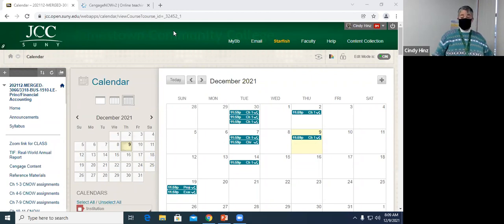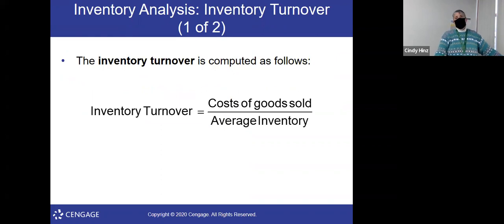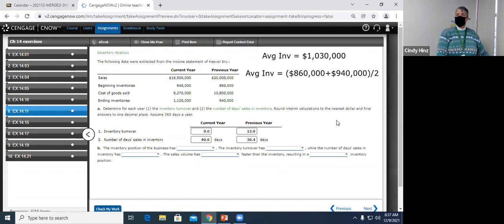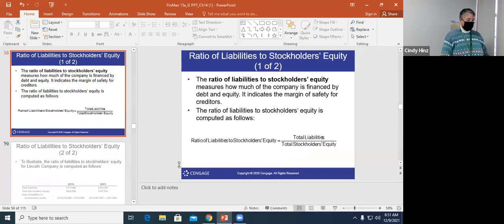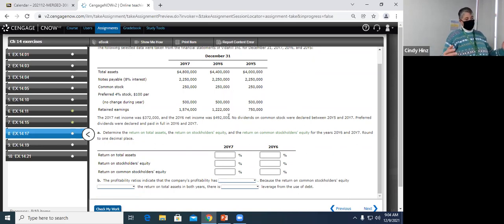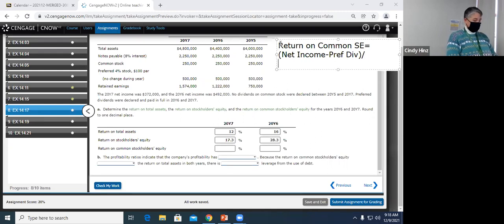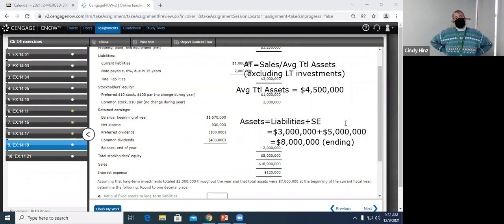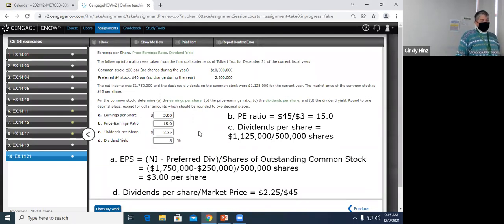BUS 1510 - Ch 14 (conclusion) fall 2021